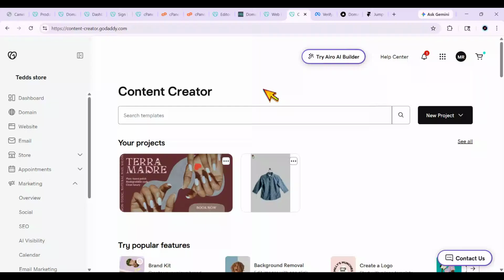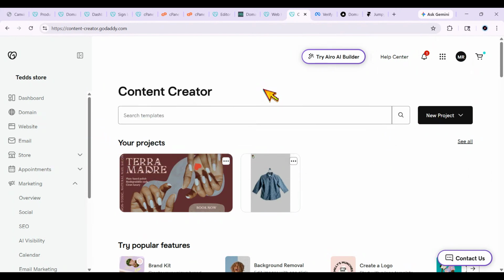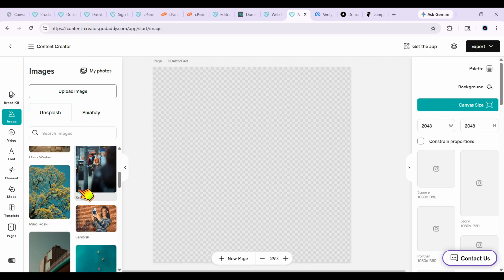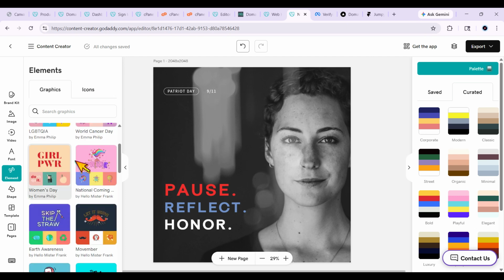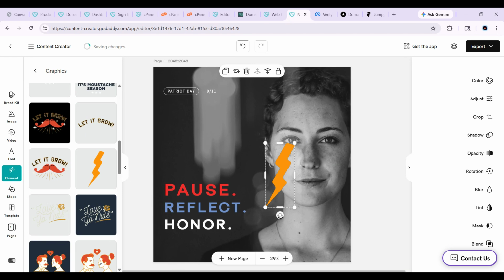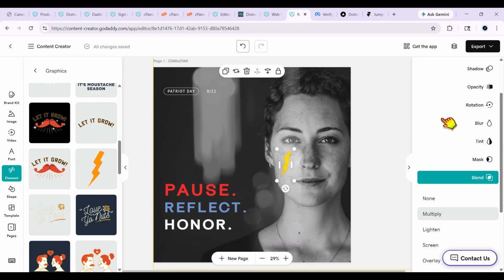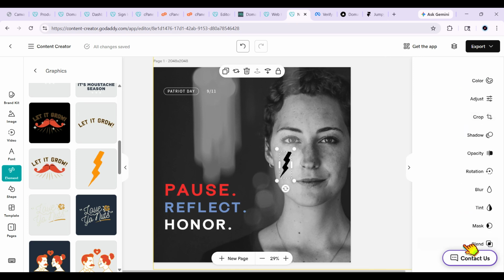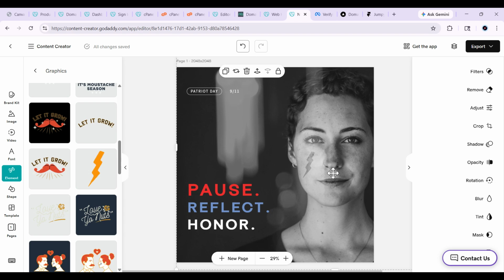How To Use Blend For A Unique Instagram Photo Aesthetic On GoDaddy (Easy Guide)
Learn how to use blend on GoDaddy to create a unique Instagram photo aesthetic with simple layer and blend mode edits. This tutorial walks you through setting up your canvas, adding an overlay, and choosing the best blend style for a polished look.

🕚Timestamps:
0:00 Intro
0:19 Start A New Project
0:38 Open The Canvas Workspace
0:58 Set Up Your Base Layer
1:24 Add Your Overlay Layer
2:00 Open And Apply Blend Options
2:34 Final Result And Outro

✍️What You'll Learn In This Video:
• How To Start A New Project In GoDaddy Content Creator
• How To Open The Transparent Canvas Workspace
• How To Add A Background Photo As A Base Layer
• How To Add An Overlay Layer For Blending Effects
• How To Use Blend Modes Like Overlay, Screen, And Multiply
• How To Create A Unique Instagram Photo Aesthetic
• How To Adjust Layers For A More Polished Design
• How To Build A Custom Look For Social Media Content

💡Pro Tips For A Better Instagram Aesthetic:
• Use subtle textures like grain or dust for a more natural blended look
• Try different blend modes to see which one fits your photo best
• Keep your overlay color simple if you want a clean editorial style
• Use high-resolution images so the final design stays sharp
• Slight opacity changes can make the aesthetic look more professional